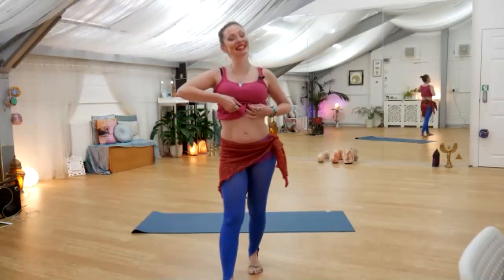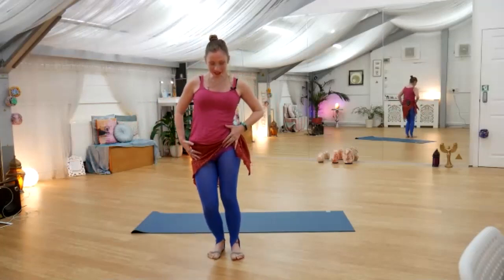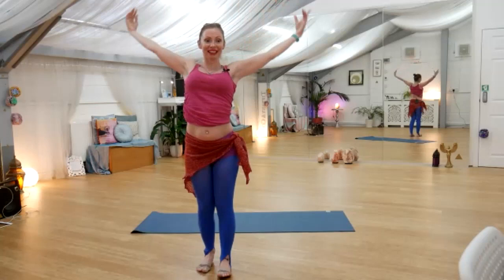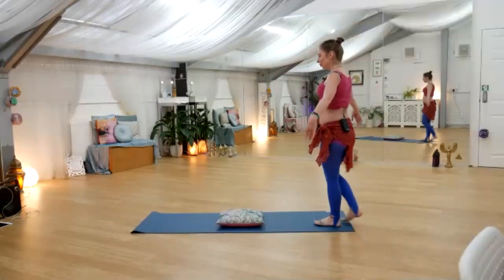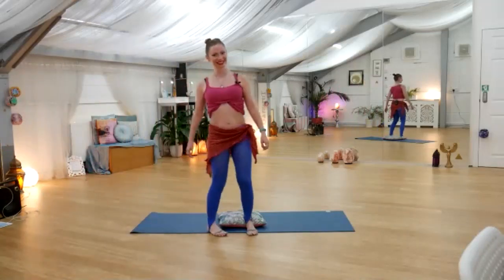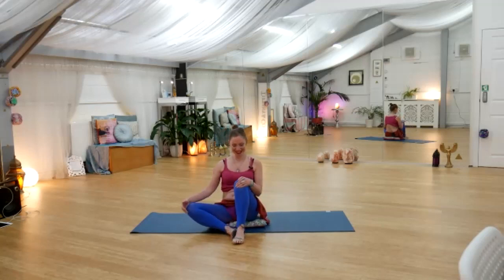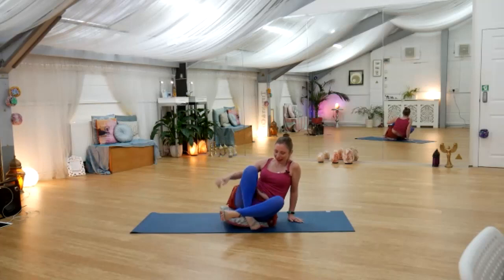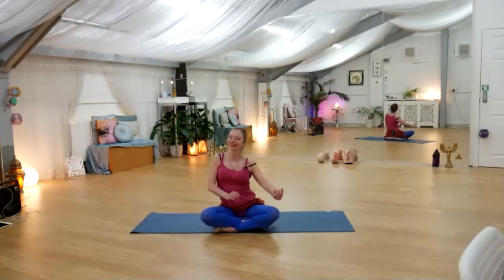Belly Dance for Flexibility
This Belly Dance Class for Flexibility combines fluid goddess "belly dance" movement meditations with dynamic, static and assisted stretches will help you achieve "flow" as you ease overworked muscles and mind, gently strengthening and toning key areas of your body whilst building flexibility and harmony throughout your entire being.

Set to the soothing and hypnotic sounds of Arabian lounge, world music, healing frequencies and binaural beats with ambient lighting, this class offers divine chillout ... and what's more, you don't have to travel far to the kettle, sofa or even bed afterwards!